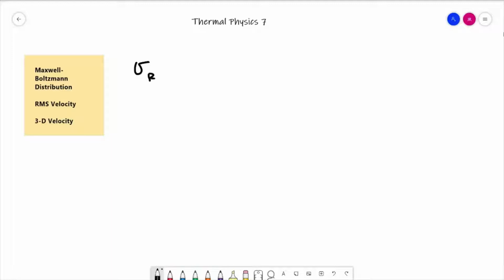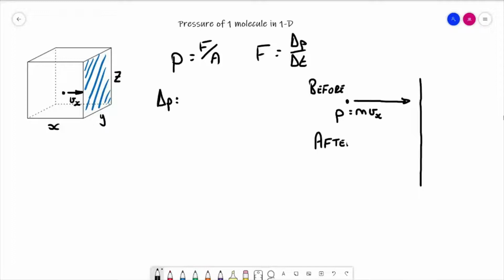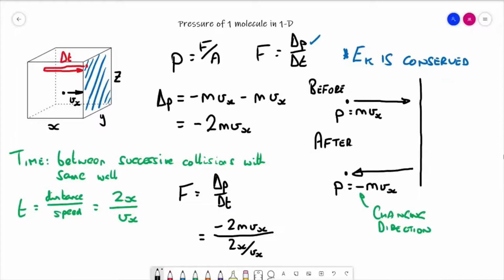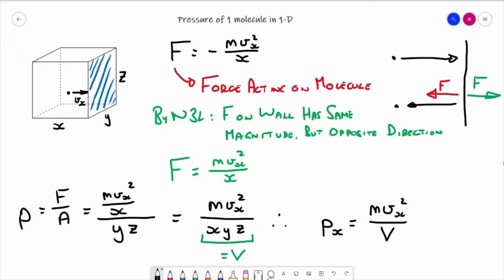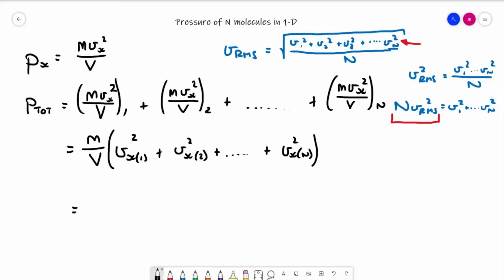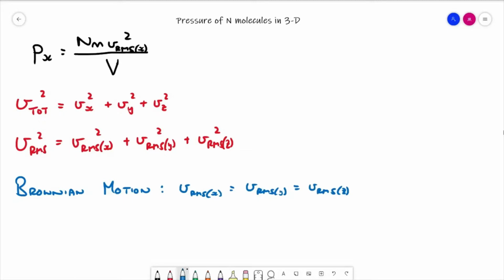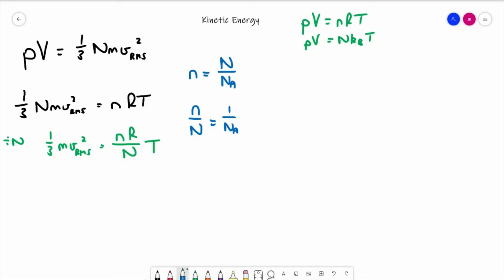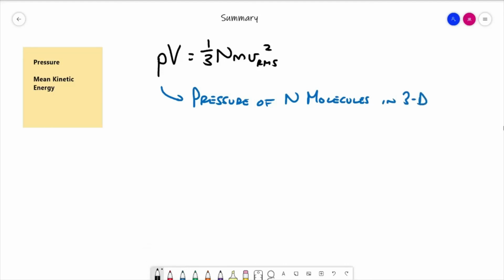Thermal Physics 7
Following on from Thermal Physics 6, these ideas and techniques are taken forward to look at Kinetic Theory